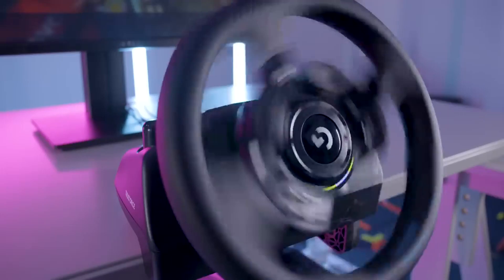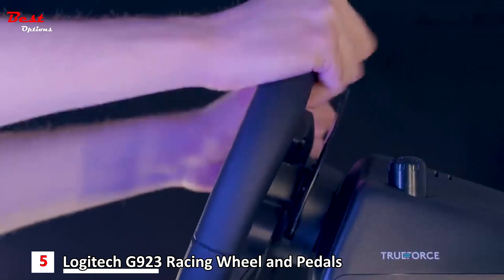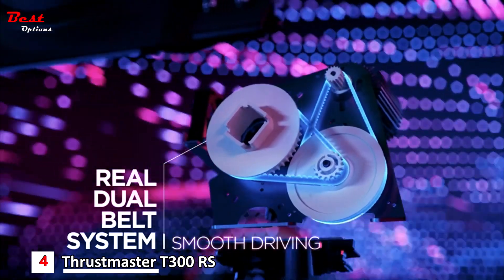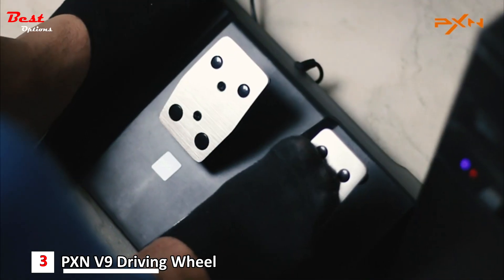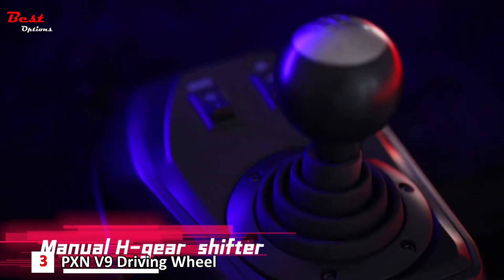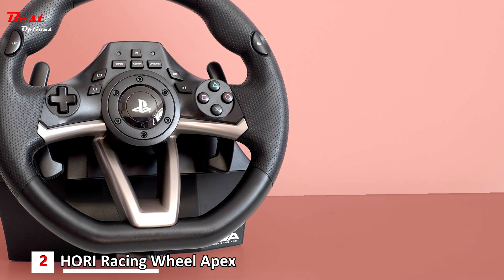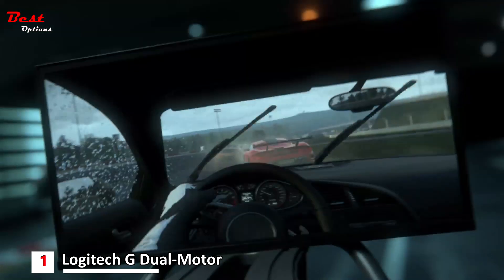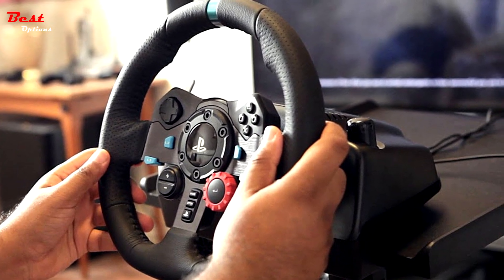5 Best Racing Wheel for PS5: Thrustmaster, Logitech, Hori...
Best Racing Wheel for PS5
In this video, I put together a list of the Best Racing Wheel for PS5. This is for helping you and making an idea about this type of product!
✅5.  Logitech G923 Racing Wheel and Pedals
Amazon US
Amazon CA
✅4.  Thrustmaster T300 RS
Amazon US
Amazon CA
✅3.  PXN V9 Driving Wheel
Amazon US
Amazon CA
✅2.  HORI Racing Wheel Apex
Amazon US
Amazon CA
✅1.  Logitech G Dual-Motor Feedback Driving Force G29 Gaming Racing Wheel
Amazon US
Amazon CA

★Best Amazon Today's Deals
★Try Twitch Prime
★Try Amazon Home Services
★Kindle Unlimited Membership Plans
★Give the Gift of Amazon Prime
★Create an Amazon Wedding Registry
★Try Audible and Get Two Free Audiobooks